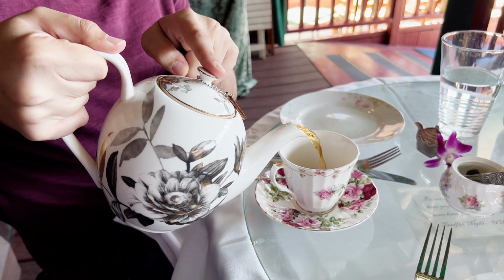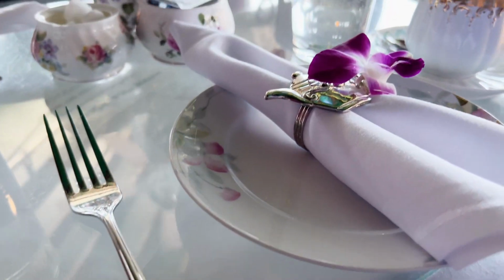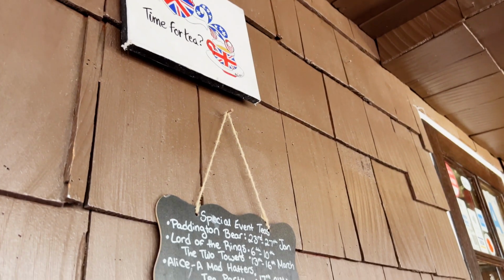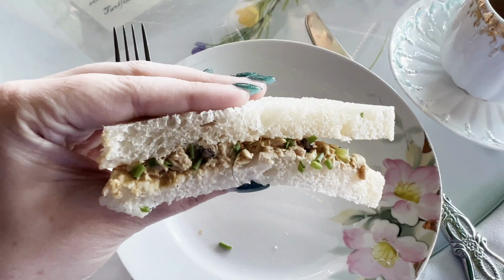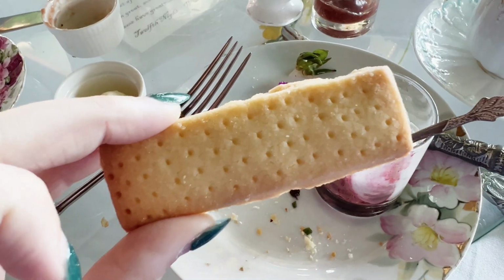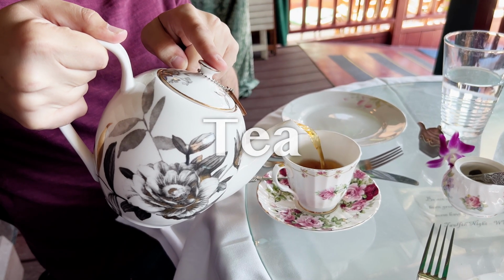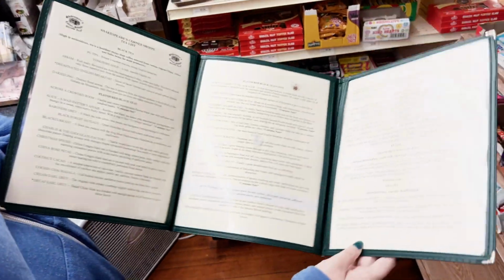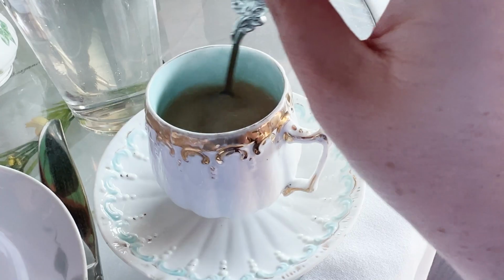Do You Need To Dress Up For Afternoon Tea? A Review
Nothing's going to stop me from having a great afternoon tea, even if I don't have the energy to dress up for it. So I went to Shakespeare's Corner Shoppe and Afternoon Tea to enjoy some delicious pastries, tea, and vibes. Come along with me to see what I thought!

I'm not sponsored at all, this was just an experience I wanted to try and thought I'd bring you along.

~ Music ~
My Best Day Ever by WinnieTheMoog